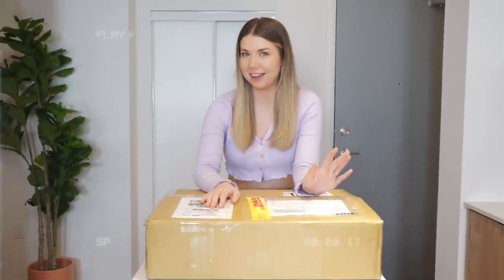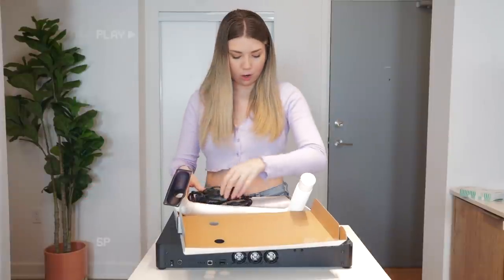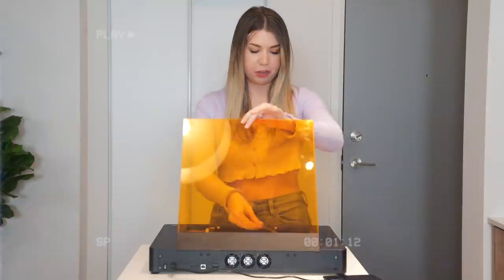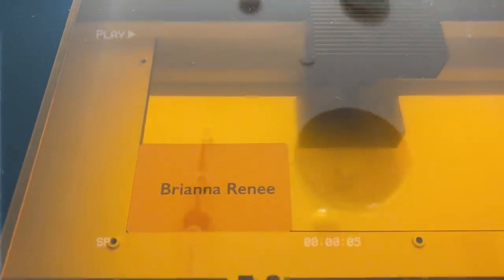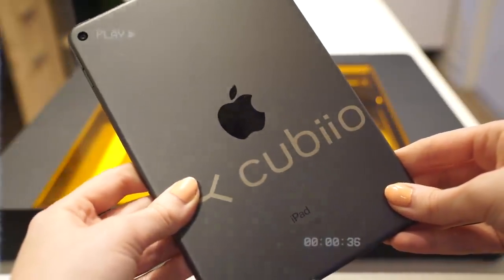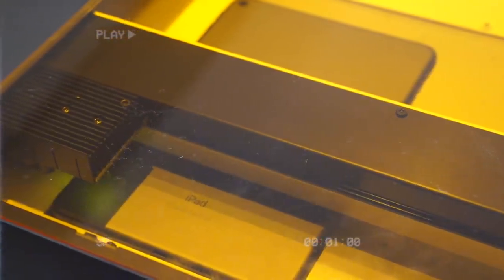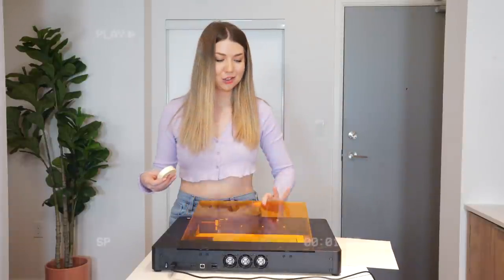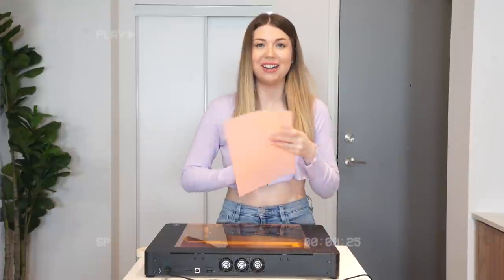I Found The Coolest Product On The Internet! (Cubiio 2)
I found the coolest product on the internet!

I read every letter sent to me & open every package! Your letters & packages always make my day! xx